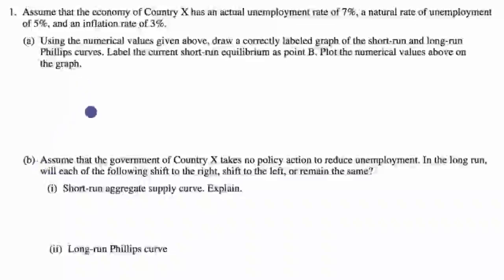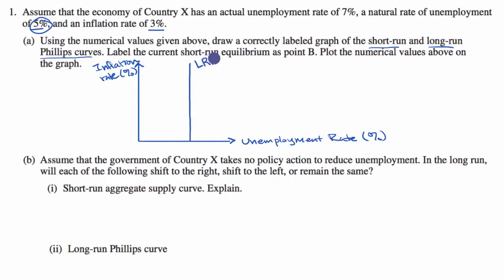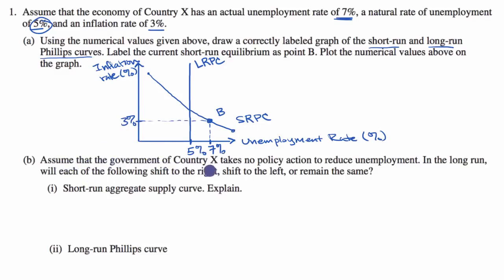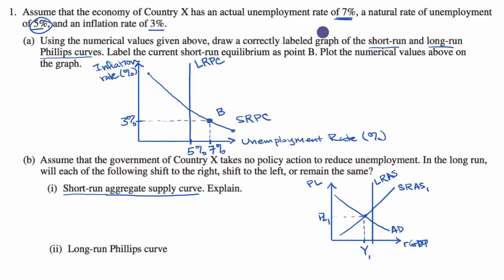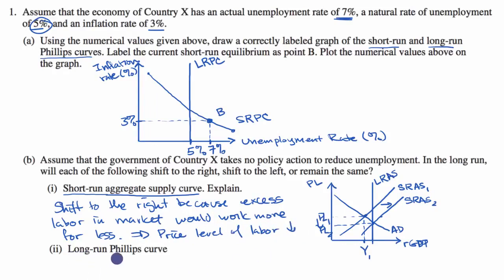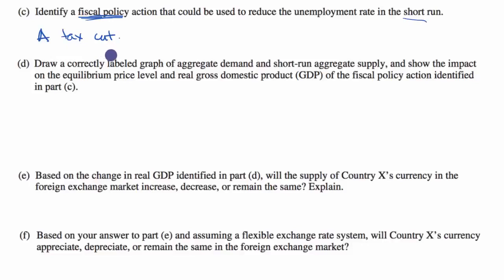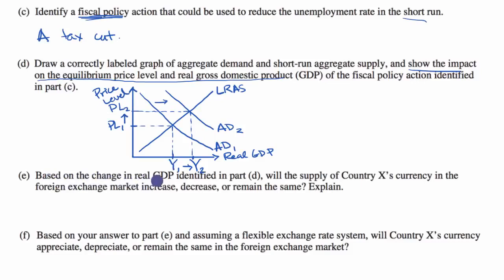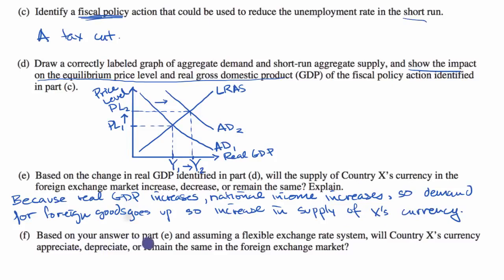宏观经济学的菲利普斯曲线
菲利普斯曲线总需求和总供给需求